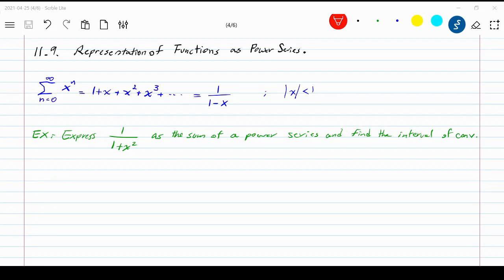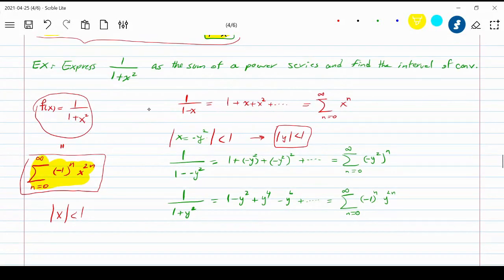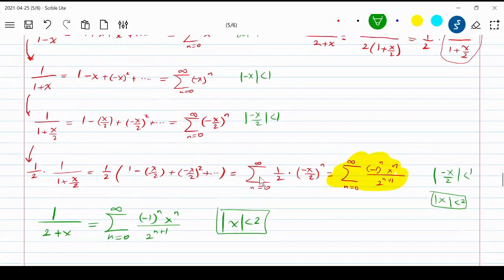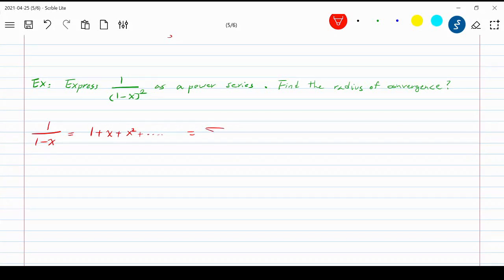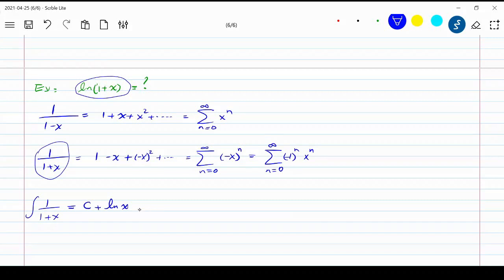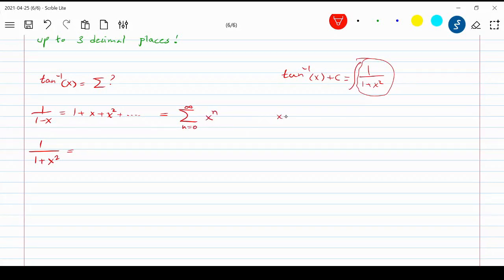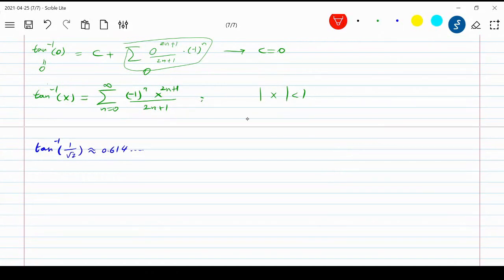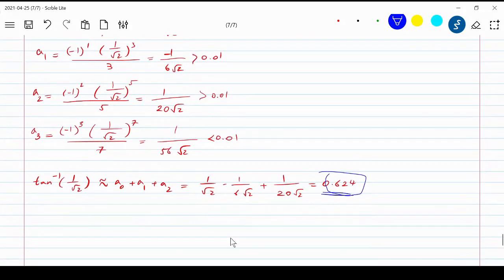Chapter 11 Section 9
Representations of Functions as a power series